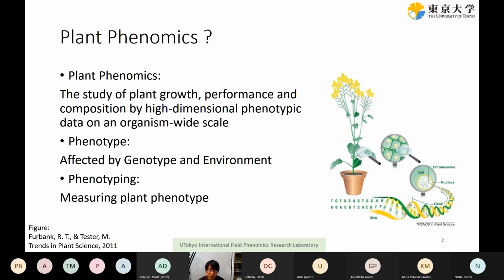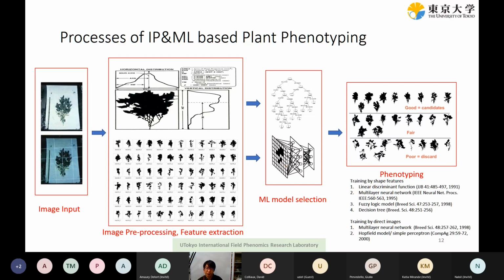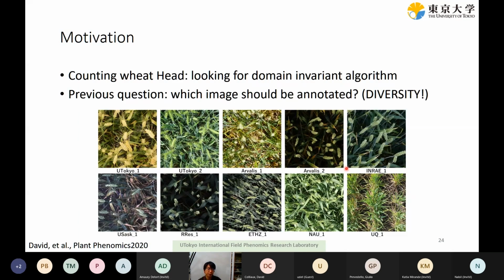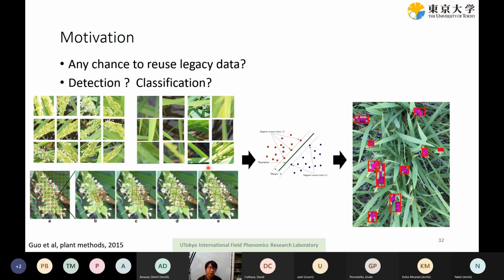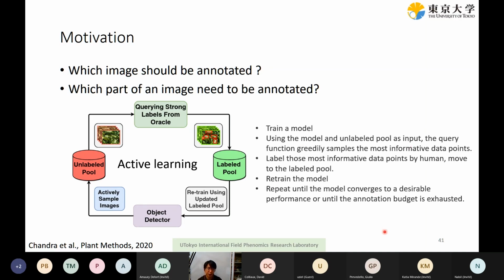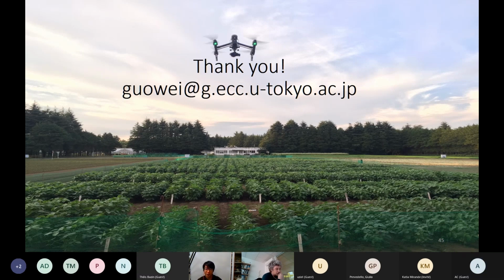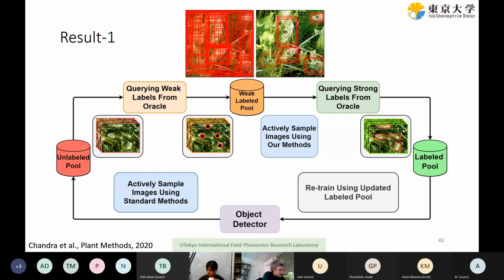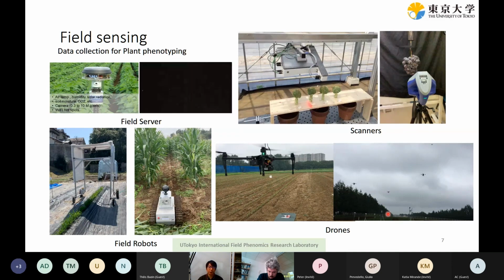Deep learning based plant phenotyping with limited labels - Wei Guo | Etincelle#11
Deep neural networks have shown impressive performance enhancements on plant phenotyping tasks, such as organ detection, disease identification, etc. However, these achievements are often difficult to translate into real-world applications because they usually require an extensive amount of manually labeled training datasets. Preparing such training datasets for plant phenotyping is labor-intensive and time-consuming due to the single category, high-density objects within one picture, and requires a sufficient amount of domain knowledge. Moreover, most of the training datasets are prepared especially for a specific task in a particular domain, so they must be relabeled when the task or domain changes. In this presentation, I will introduce several approaches that we have developed/will develop to overcome the limited labeled training dataset issues.

Etincelle #11 - March 3, 2021

Wei Guo is currently working as an Assistant professor at The University of Tokyo, Japan. He established "International Field Phenomics Research Laboratory", the first plant phenomics laboratory in Japan, in 2017 as a core member. His research focuses on field-based phenotyping using advanced sensing platforms and technologies such as drones and ground robots, image processing, and machine learning approaches.